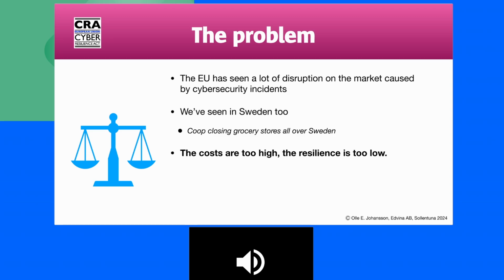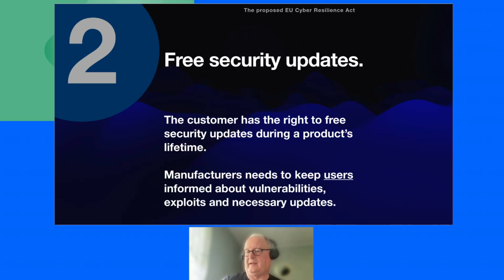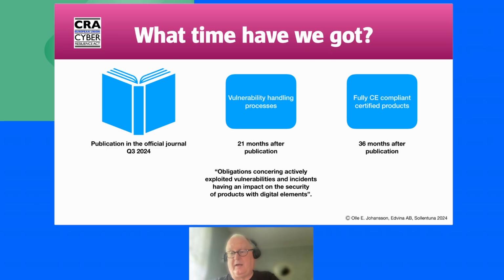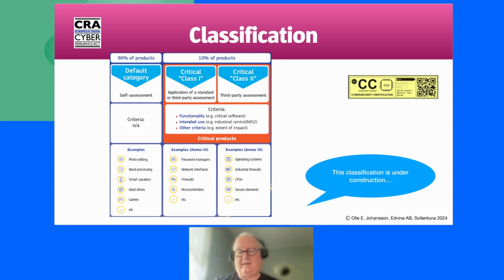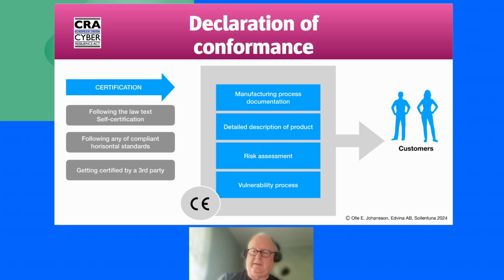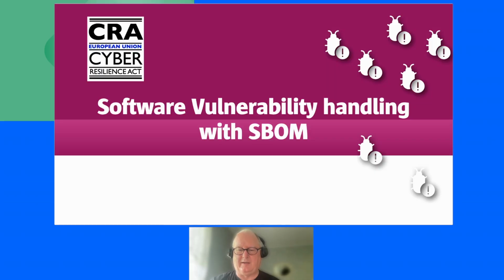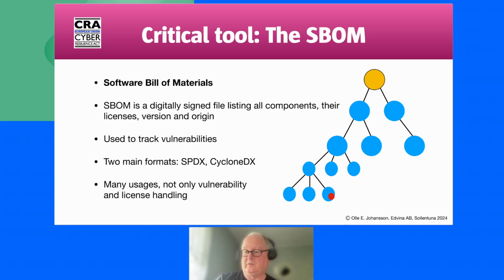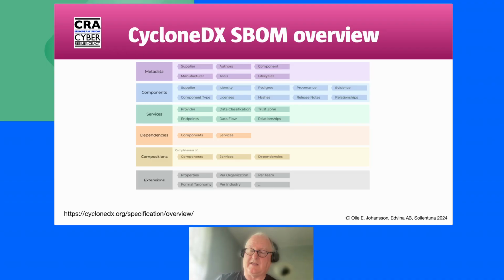Webinar: Get Ready for the EU’s Cyber Resilience Act (CRA): How to Manage SBOM Requirements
Note: This webinar originally aired in July, 2024.

The Cyber Resilience Act (CRA) is a landmark set of rules that will significantly change the way software is regulated in the European Union. Manufacturers of most digital products are now on the clock to build robust vulnerability reporting and management capabilities.

Organizations that pass compliance will be able to add the CE mark (now expanded to include cybersecurity aspects) to their products, while those that don’t risk facing significant penalties.

SBOMs (software bill of materials) are at the heart of several CRA provisions. Not only do they facilitate vulnerability reporting and management activities, but manufacturers will be required to provide SBOMs to market surveillance authorities upon request.

We’d invite you to join Olle E. Johansson — a leading CRA expert with an extensive background in embedded systems and open source security — in our on-demand webinar to help make sense of the CRA’s scope, timeline, and requirements. Olle will discuss:

-When and how the CRA will be implemented, including which digital products are (and aren’t) in scope
-If and how organizations based outside the EU — but with business in the EU — should think about the CRA and complying with it
-How to use SBOMs to enable compliance with the CRA’s vulnerability identification and reporting requirements
-How open source is affected by the CRA
-Tools needed to comply with the CRA’s SBOM requirements
-What organizations should do now to stay on track to meet the short timeline for compliance

### Get in Touch with FOSSA